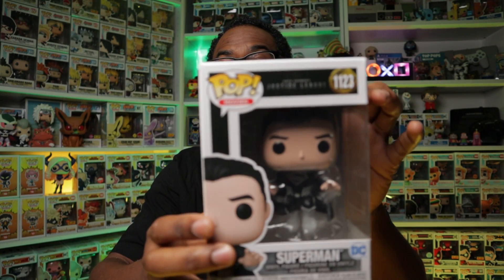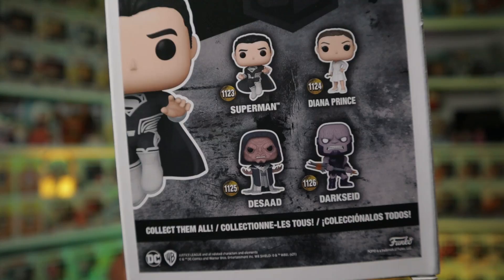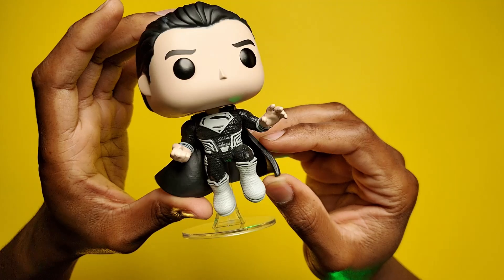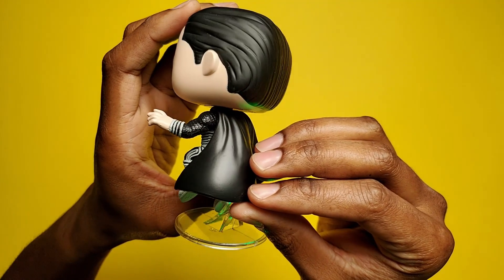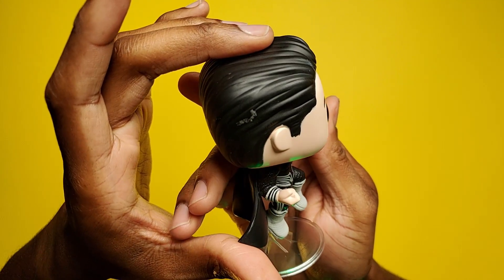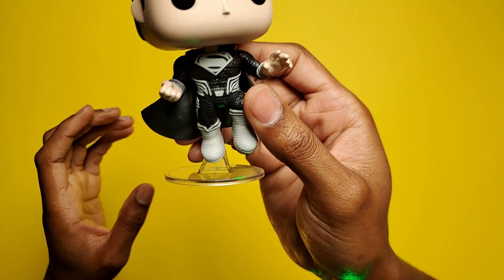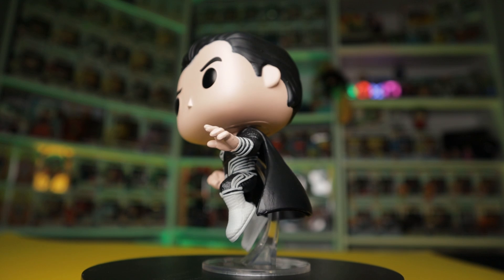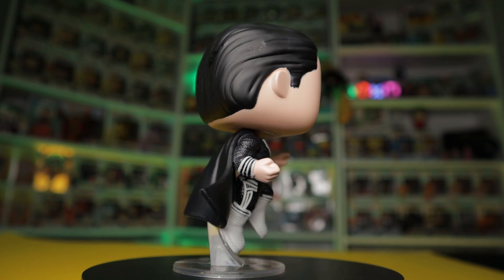FLYING Superman Funko Pop Unboxing & Review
In this video I'm unboxing and reviewing the Flying version of the Superman Funko Pop that I picked up while in Hot Topic. This Flying version of Superman Funko is one of many variations from the line of Zack Snyder's Justice League Movie Funko Pops.